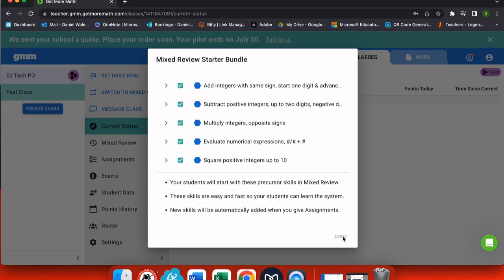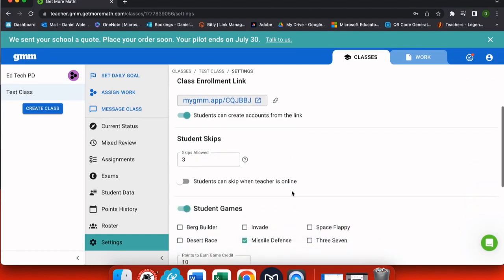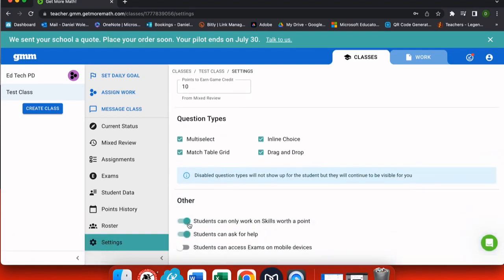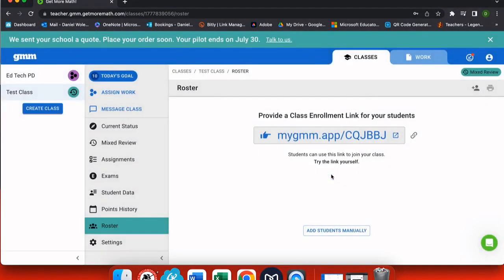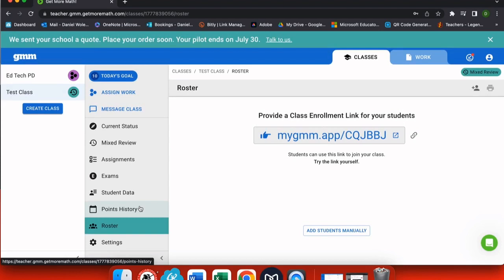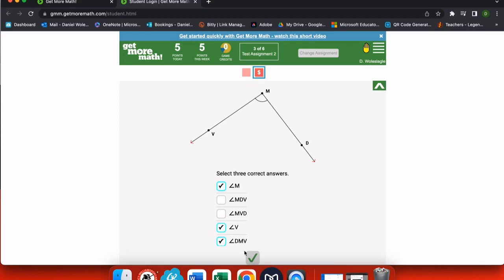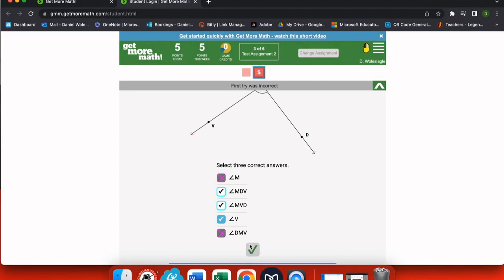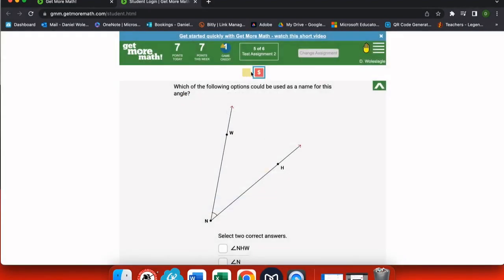Setting Student Expectations in Get More Math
An introductory video explanation of how to set and use student goals in Get More Math.